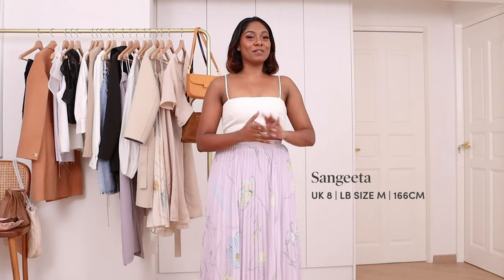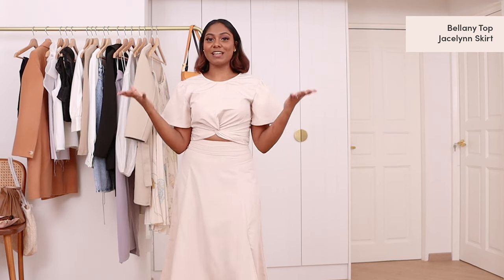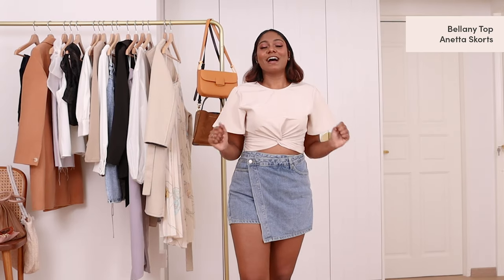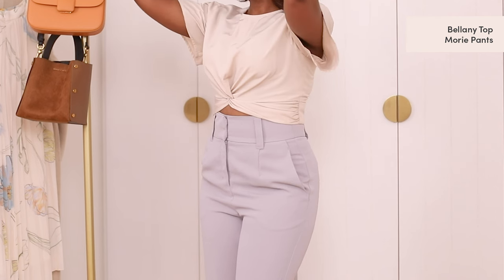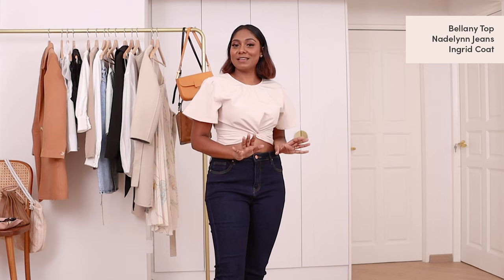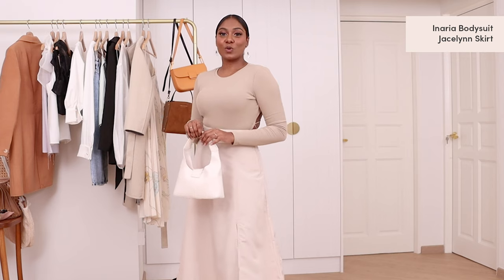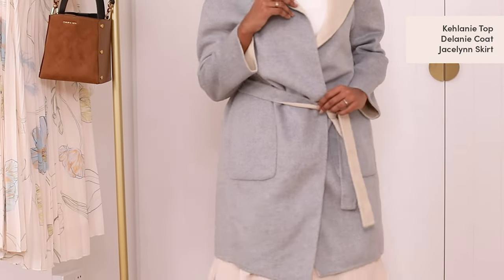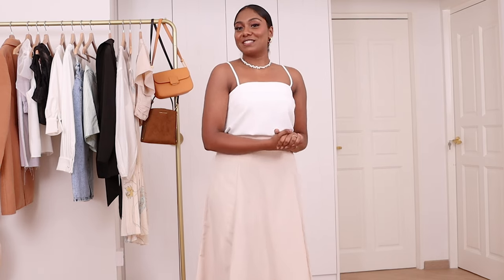Saying YES to 6 Looks with 1 Bridesmaids Set | Love, Bonito Style Challenge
Say yes to versatility with Love, Bonito’s thoughtfully created bridesmaids collection - LYLAS. Your occasion wear turns from a one-time piece into a wardrobe staple you will truly fall in love with.

Join Sangeeta as she transforms this dreamy Oat 2-piece set into 6 innovative outfits. Whether you’re dressing down for a day at the beach or up for a date night in Paris, we’ve got you covered!

Details Of Featured Items:
Outfit 1: